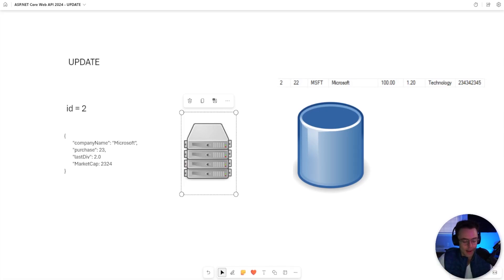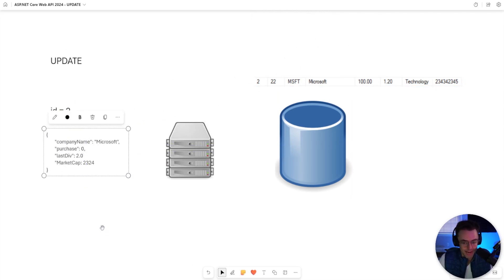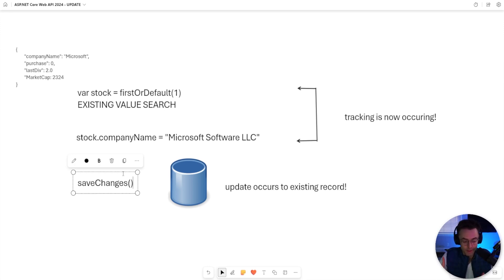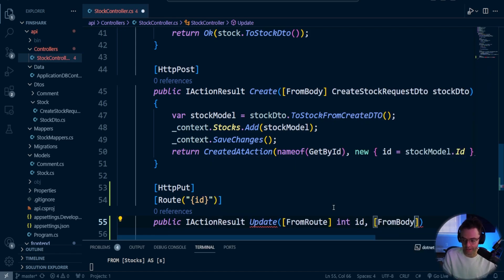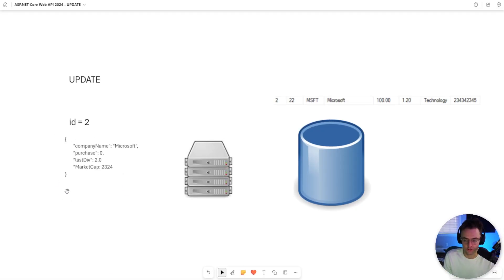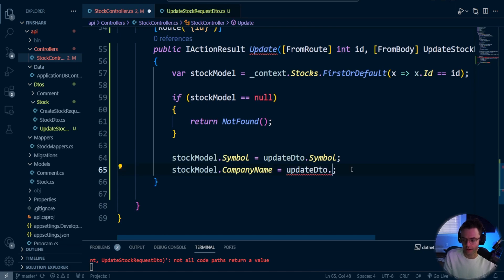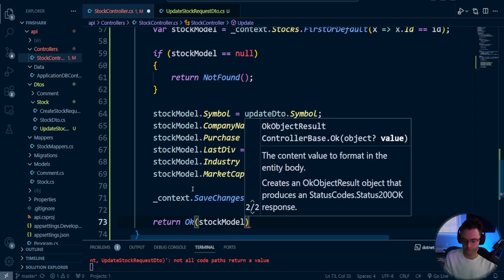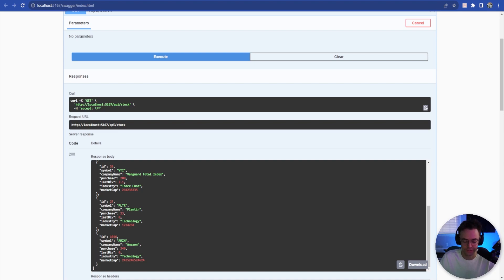ASP.NET Core Web API .NET 8 2024 - 7. PUT (Update)